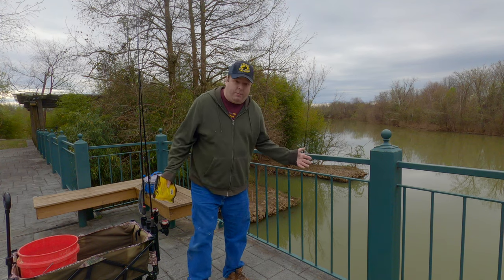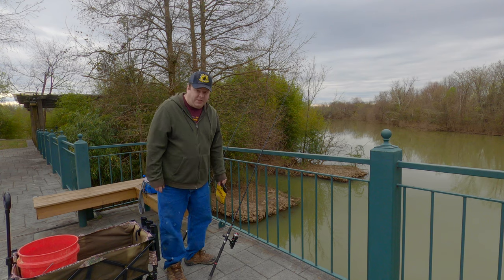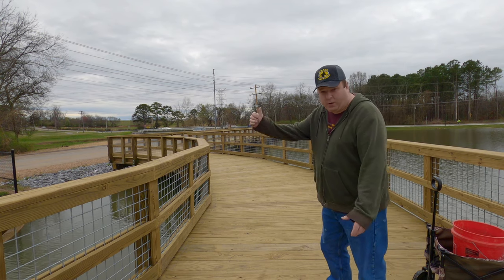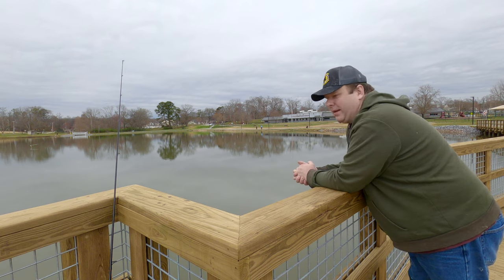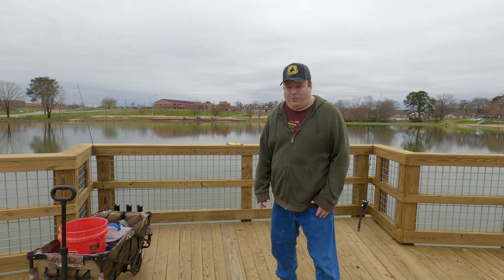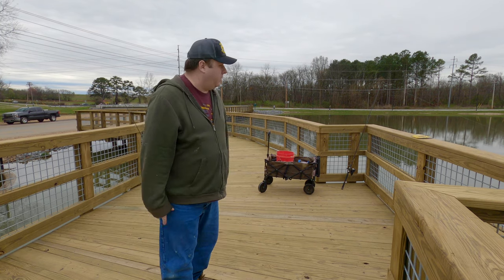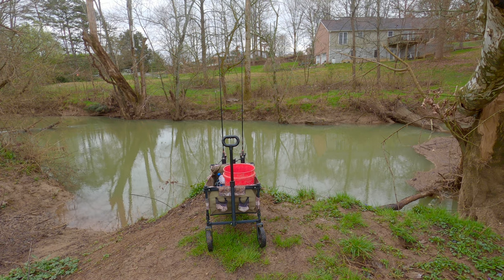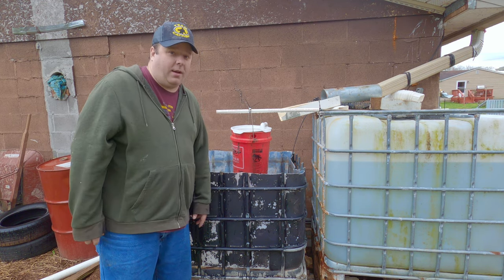Chasing Catfish with old Fiber Nuggets (and bait tank update)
At least I caught a catfish!  I want to thank Okuma Fishing USA and Team Catfish Tackle for being partners with my channel!  You may see their products throughout my video.

In this video I am trying to catch Bullhead Catfish using over a year old Team Catfish Fiber Nuggets.  I have been wanting to use Bullheads as bait for Flathead Catfish and thought this was a great opportunity to try and catch some.  They have been a very elusive fish for me to catch!  I do catch a nice Channel Catfish and run into some interesting things as I pond hop in this video.